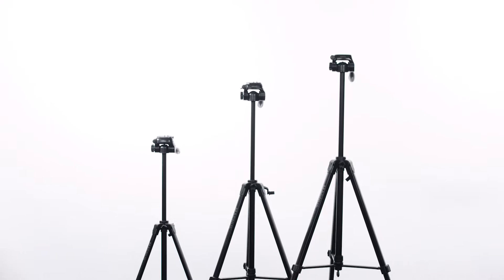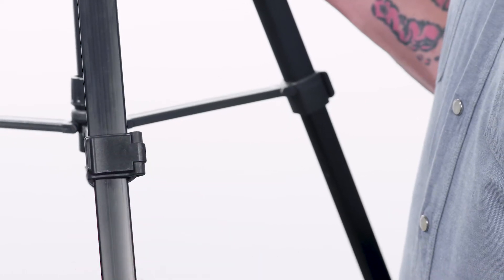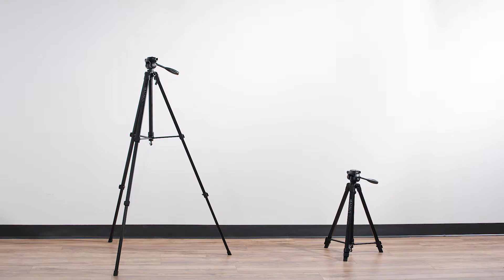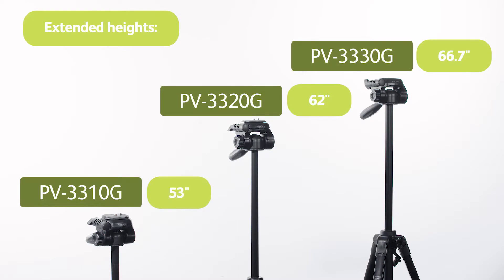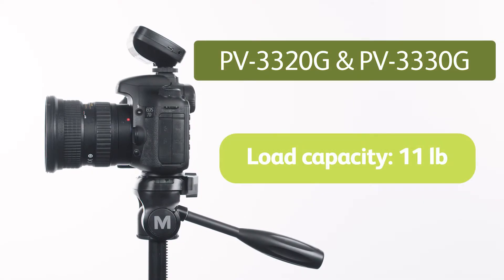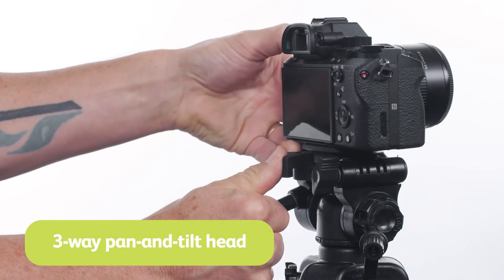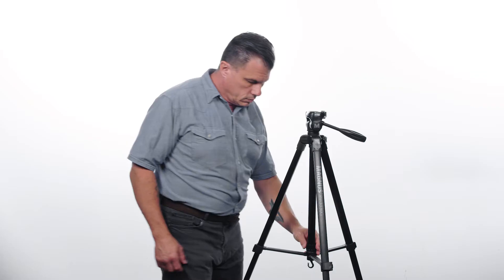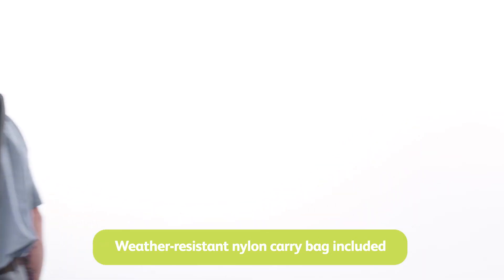Introducing the Magnus Photo/Video Tripods with Geared Center Column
These Magnus Photo/Video Tripods offer you portable, reliable support wherever you need it. Watch the video to discover more.